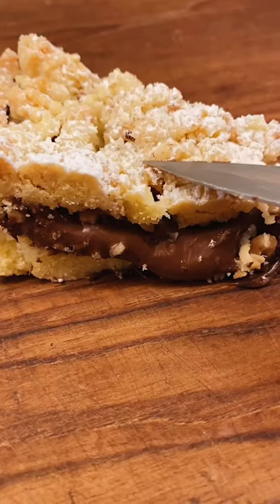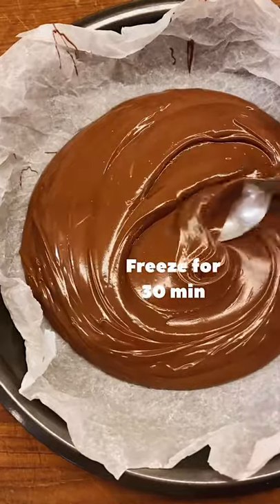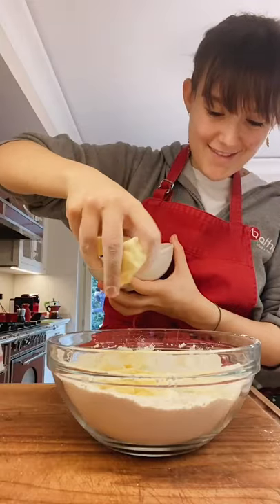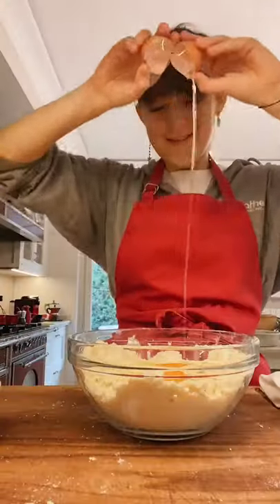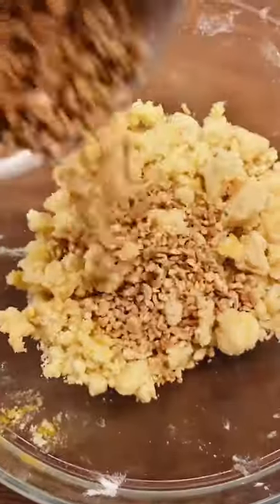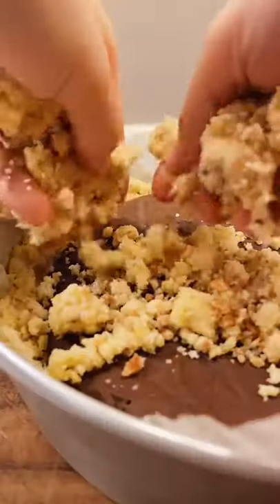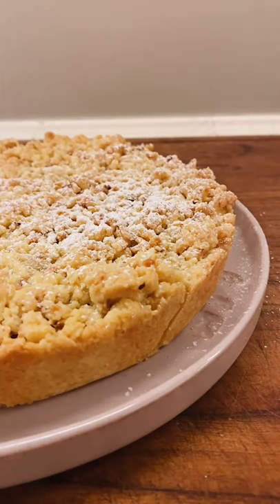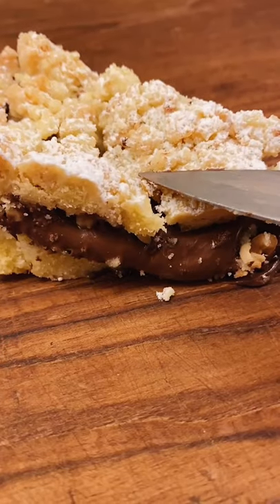NUTELLA CRUMBLE CAKE: the perfect recipe!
Someone said Nutella crumble? Our @cookergirl.  is going to make this delicious yet easy recipe! Put on your chef hat and let’s get started 👨‍🍳👩‍🍳

INGREDIENTS
350g all-purpose flour
150g cold butter, cut into cubes
130g sugar
1 pinch of salt
1 egg
450g nutella
50g chopped hazelnuts

Spread some Nutella in a mold lined with some parchment paper and put in the frozen for 30 mins.
In a bowl, mix flour, sugar, baking powder, salt and butter and mix with your hands. Then add the egg and repeat the process until you obtain a sand-like texture.

Pour half of the mixture in a baking tray lined with parchment paper, and create the base of your cake spreading it over the surface. Place the disk of Nutella on top of the base and cover it up with the remaining crumble (remember to add some chopped hazelnut in this second half of the mix).

Bake in a preheated oven at 190 C (375 F) for about 40min... and enjoy 😉